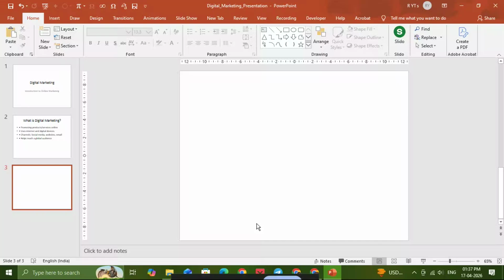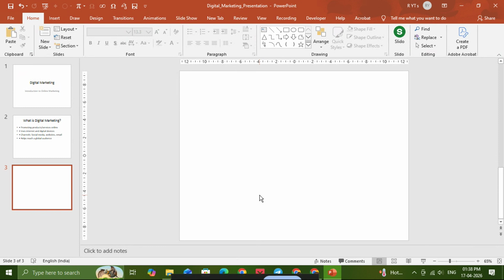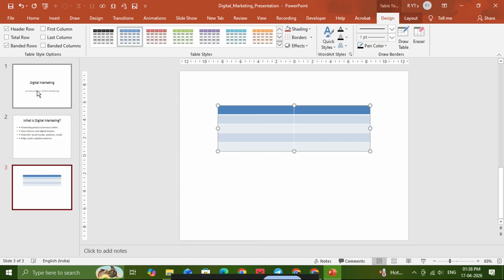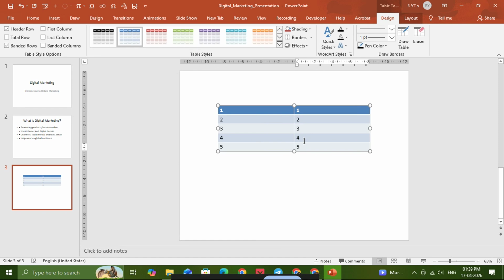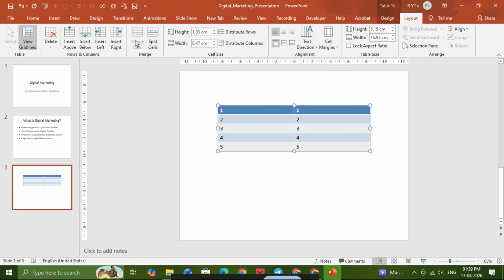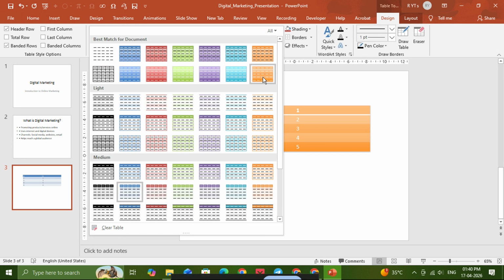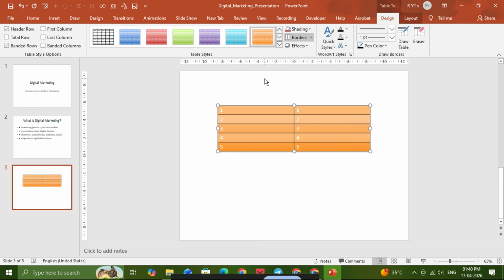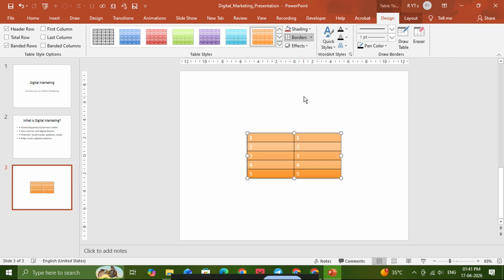How To Work With Tables In PowerPoint 2007 (Easy Step-By-Step Guide)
Learn how to work with tables in PowerPoint 2007 with this simple step-by-step tutorial. Create, edit, format, resize, and align tables to make your presentations look professional.

🕚Timestamps:
00:00 Introduction
00:25 Insert A Table
01:03 Enter And Edit Data
01:31 Add Or Delete Rows And Columns
02:08 Format Table
02:42 Resize And Align Table
03:10 Outro

✍️What You'll Learn In This Video:
• How To Insert Tables In PowerPoint 2007
• How To Enter And Edit Table Data
• How To Add Or Delete Rows And Columns
• How To Format Tables With Styles, Borders, And Shading
• How To Resize And Align Tables Properly
• How To Make Tables Look Professional In PowerPoint

💡Pro Tips:
• Keep table text short so it stays readable on slides.
• Use consistent shading and borders for a cleaner design.
• Resize the table before adding lots of text to avoid clutter.
• Align the table with other slide elements for a balanced layout.